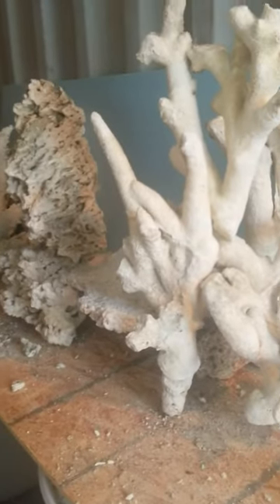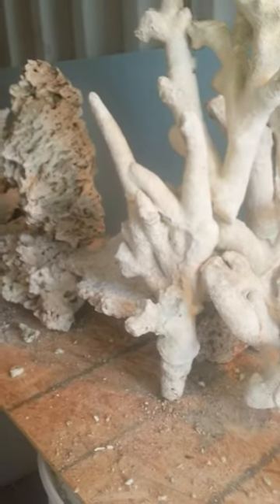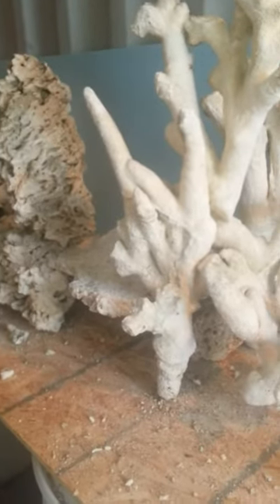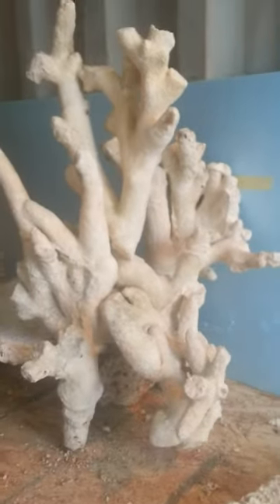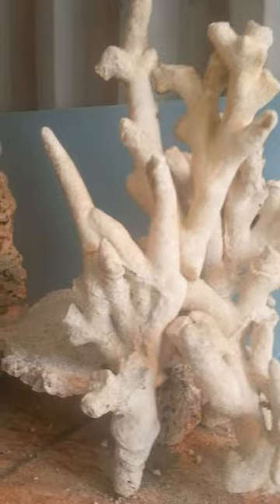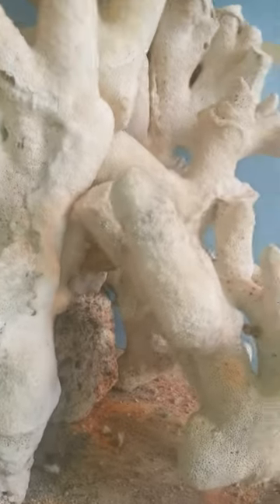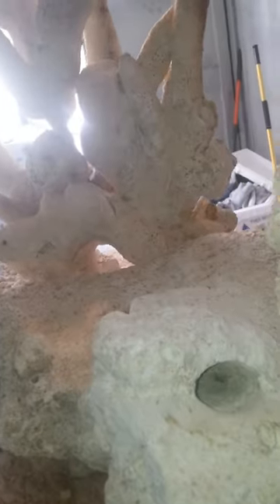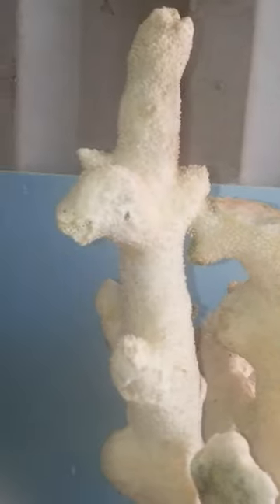Aquascape with FijiReefRock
An adition aquascape with Pukani, Tonga branch and Tonga shelf for a section of 32L X 24d X 30 High part of a larger tank.